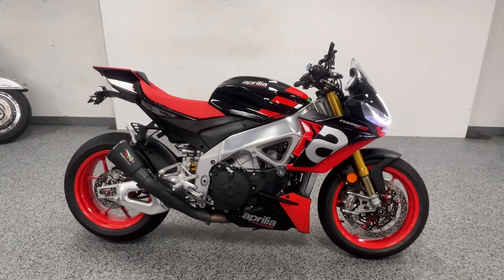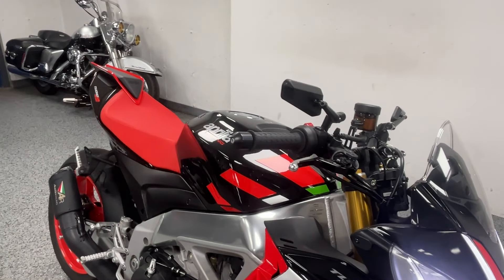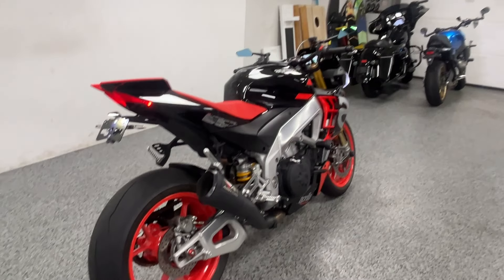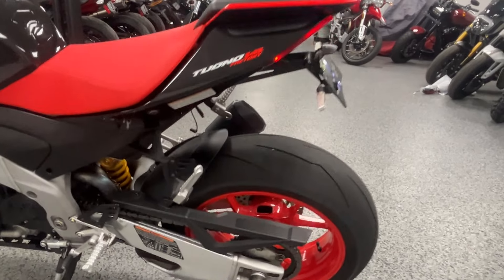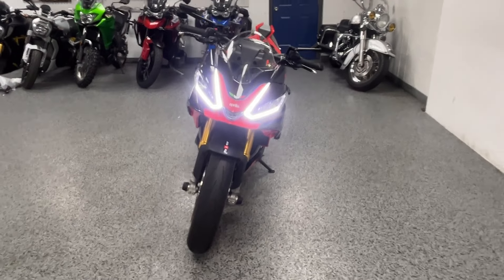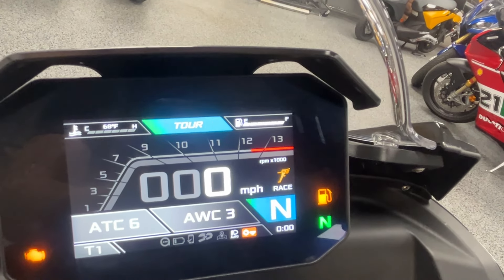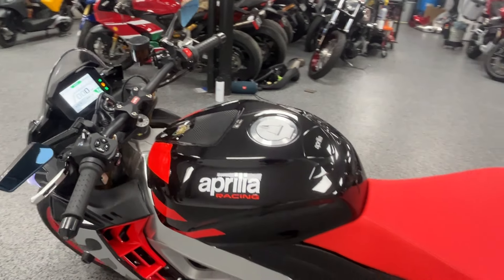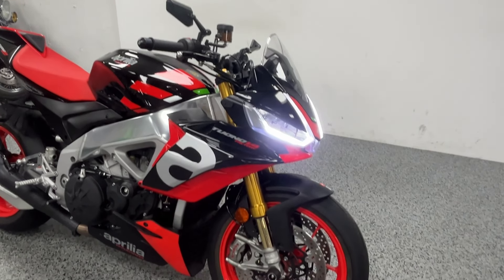2021 Aprilia Tuono V4 Factory at Joe's Bikes - $13,499